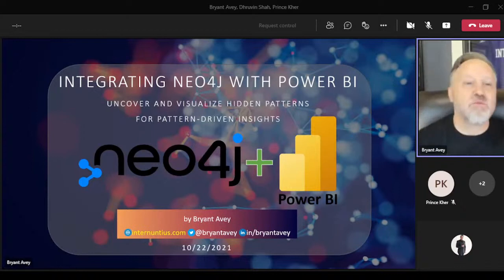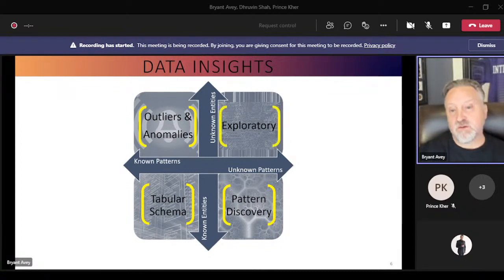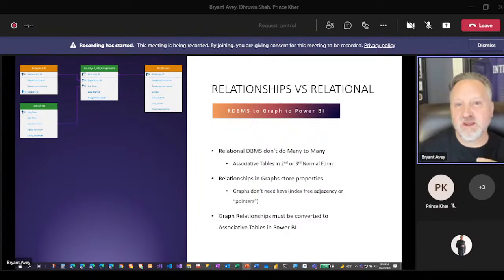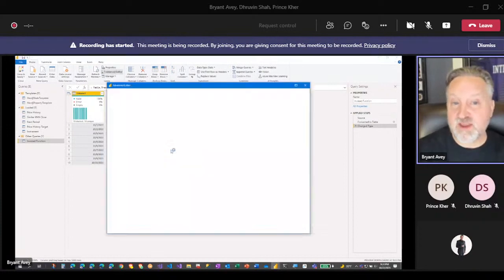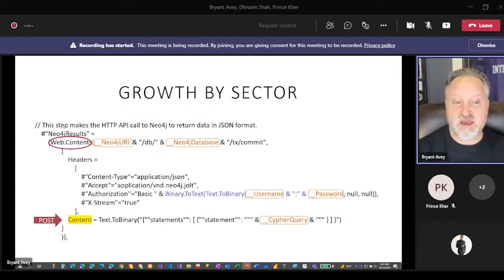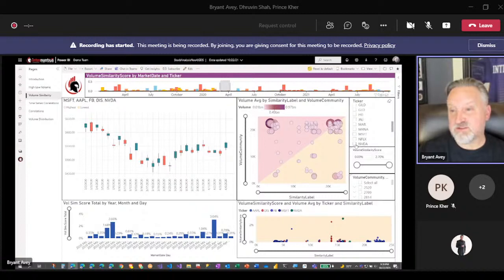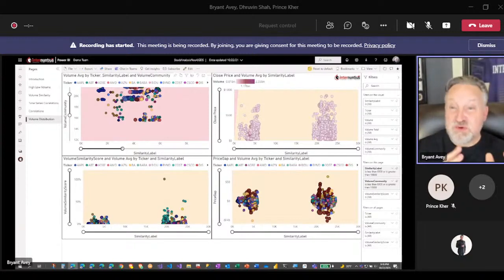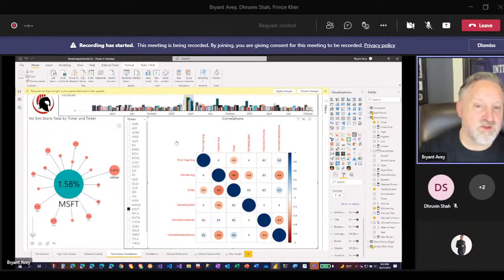Pattern-Driven Insight: Integrating Neo4j with Power BI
This session will introduce you to the world of Graph Databases by using Neo4j to find hidden patterns in Stock Market Price History and then use Power BI to visualize and explore those patterns to gain insights. Bryant will walk you through Machine Learning algorithms he used to identify and generate hidden patterns.

He will also teach you a new Power Query technique he developed to combine applied steps into a single query step allowing you to make reusable Template Queries with input variables.

Session Credits:
Speaker: Bryant Avey  (Guest)
CREDITS &SESSION HISTORY
Session: Pattern-Driven Insight: Integrating Neo4j with Power BI
📅 October 23, 2021 Saturday
🕐 07:30 AM IST - 08:30 AM IST | 10:00 AM SGT - 11:00 AM SGT
Organizers: Dhruvin Shah, Prince Kher, Doher Drizzle Pablo , Power BI PH Community